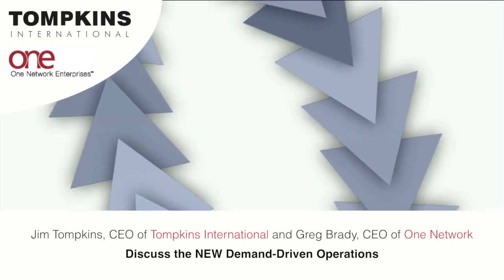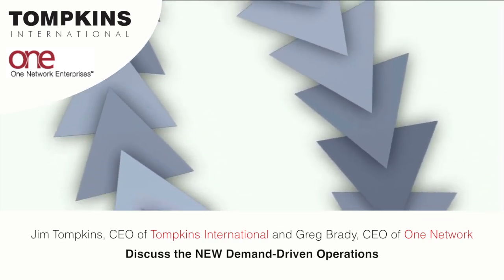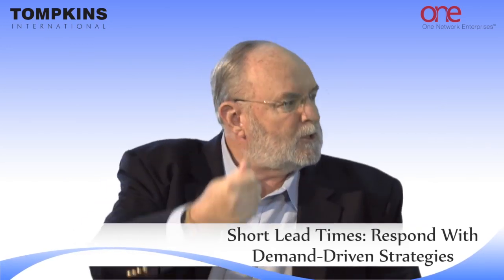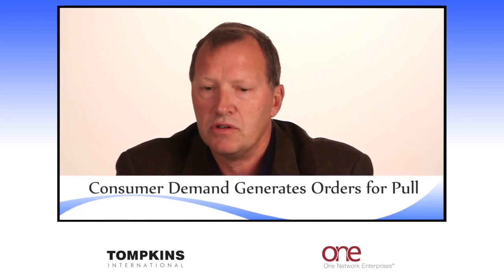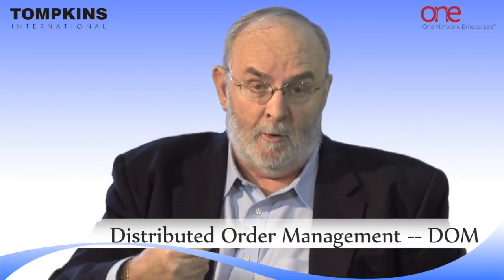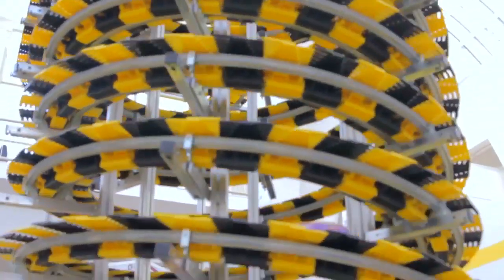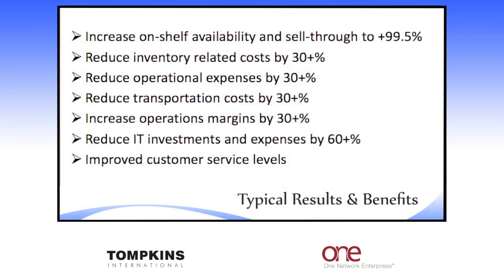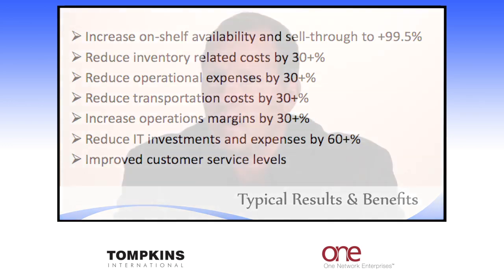The NEW Demand-Driven Operations: The Only Operations Strategy for Success in Multichannel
Get a quick look at the powerful impact demand-driven supply chains can bring to your customer satisfaction and operational value in this short video from Jim Tompkins, CEO of Tompkins International, and Greg Brady, CEO of One Network. Learn why demand-driven is the only operations strategy that succeeds in today's complex, multichannel environment in which customer expectations change as quickly as new technologies emerge. View the video to see how the serious challenges of e-commerce can be solved with demand-driven operations, including typical results and benefits seen after demand-driven operations are implemented. For more details and the specifics about demand-driven, view the full-length video